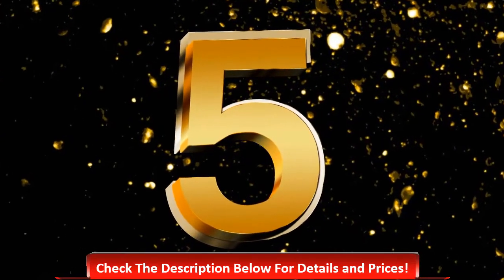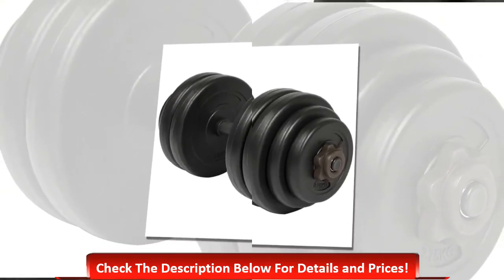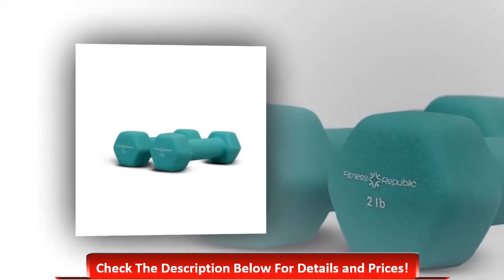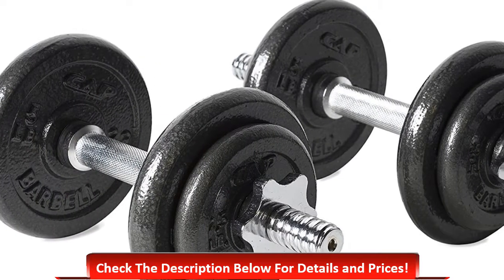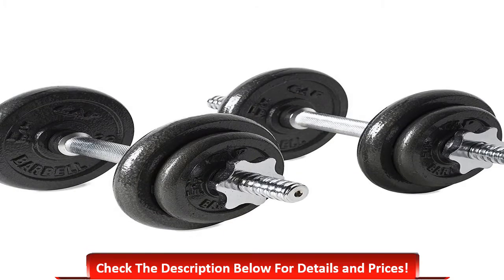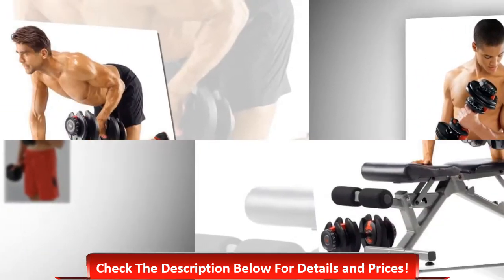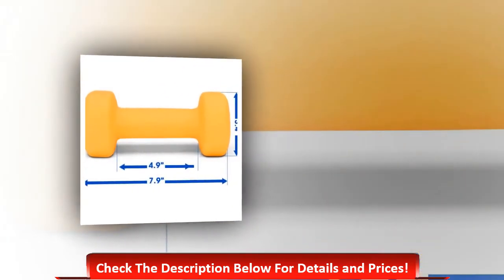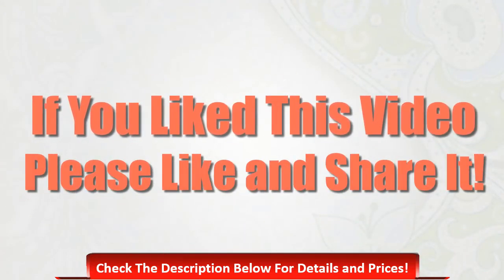Best Dumbbell Set Buy in 2017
Want To Buy The Best Dumbbell Set ? Watch This Video About The TOP 5 Best Dumbbell Set + Check The Description For Reviews & Prices!

Here are the list of each product name that I included in this video.

05. 64LB Weight Dumbbell Set

04. Fitness Republic Neoprene Coated Dumbbells Set

03. CAP Barbell RSWB-40TP 40 lb. Dumbbell Set

02. Bowflex SelectTech 552 Adjustable Dumbbells

01. Yes4All Deluxe Neoprene Dumbbells